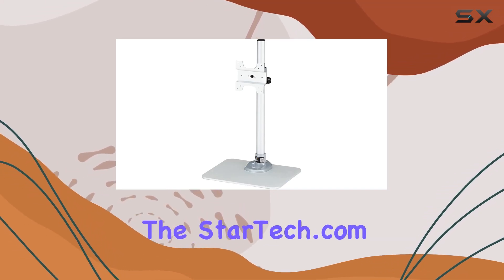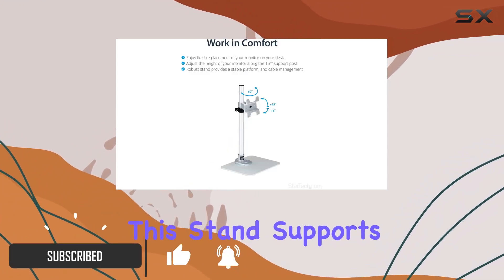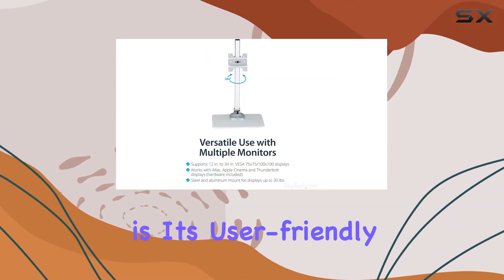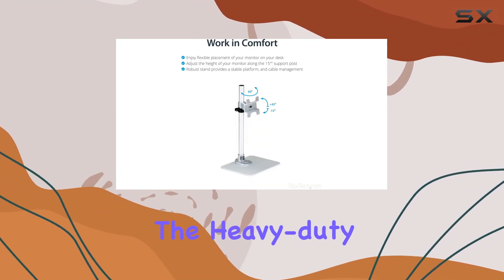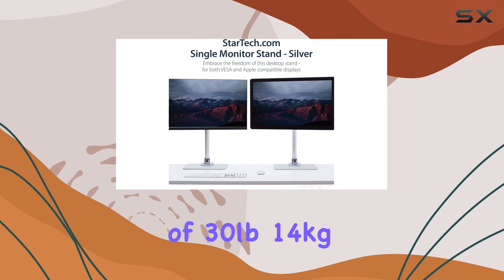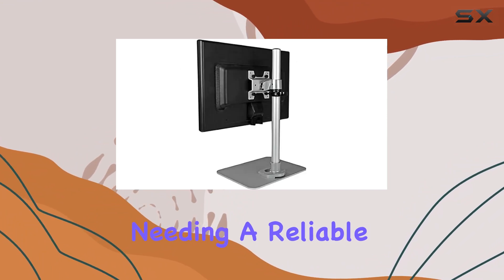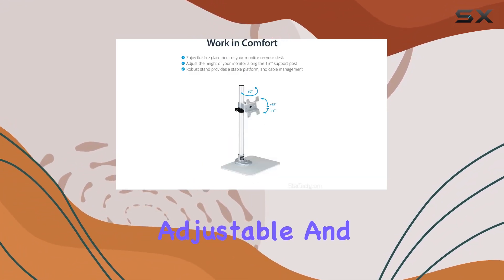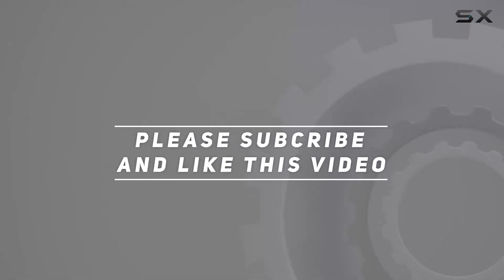StarTech.com Single Monitor Stand - Premium Adjustable VESA Mount Review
0:00 Intro
0:06 Review

Things that we mentioned in this video:
StarTech.com Single Monitor Stand : B00U8KSWB6